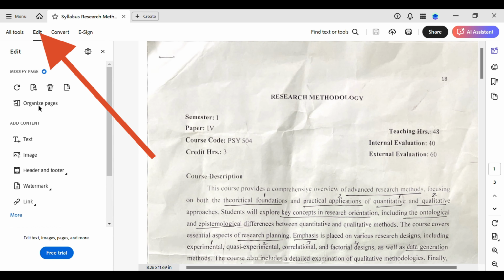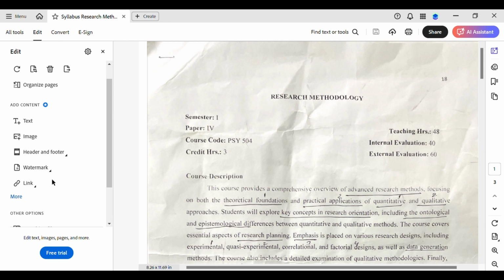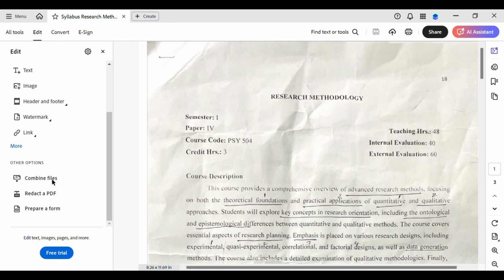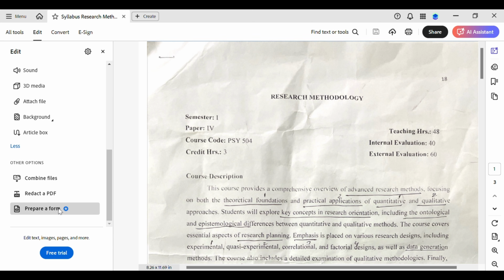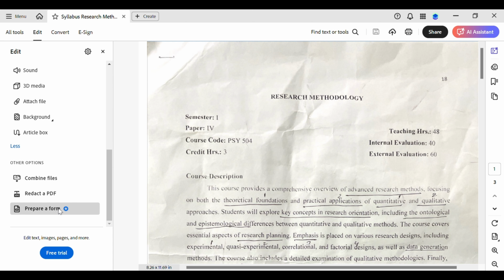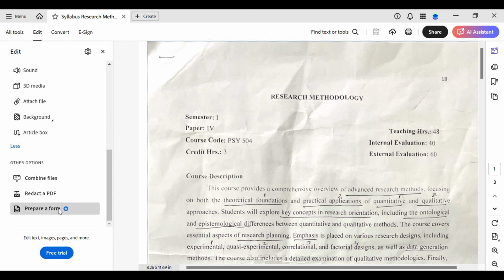How to Add Checkbox in Adobe Acrobat 2025?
Want to make your PDF forms interactive? This video tutorial will guide you through the process of adding a checkbox in Adobe Acrobat with ease. Whether you're creating fillable forms, surveys, or checklists, the checkbox tool helps you make your PDF more functional and user-friendly. We'll walk you through accessing the form editing feature, placing checkboxes accurately, and customizing their size and appearance to suit your document. This guide is perfect for anyone looking to enhance their PDFs using Adobe Acrobat’s built-in tools.